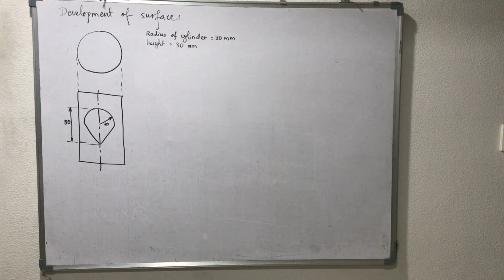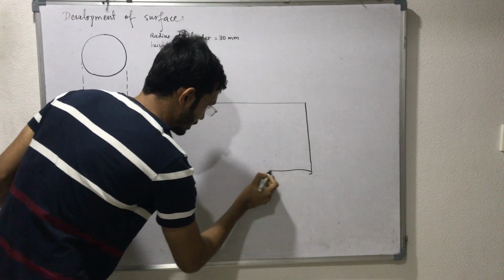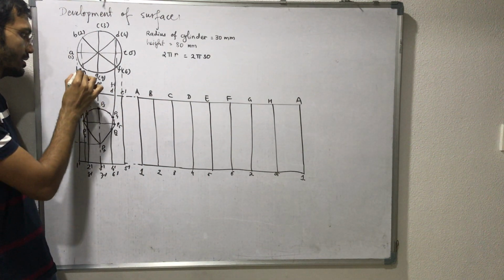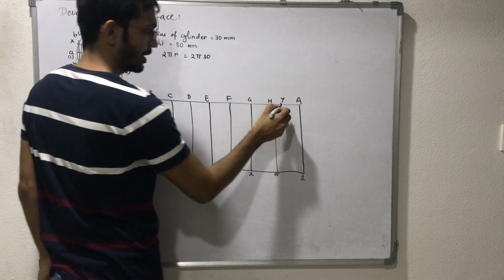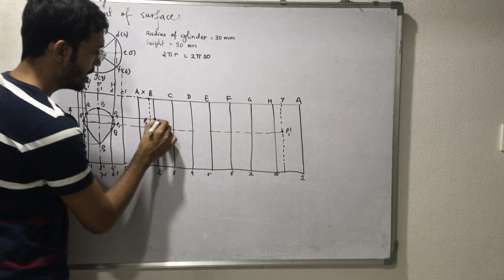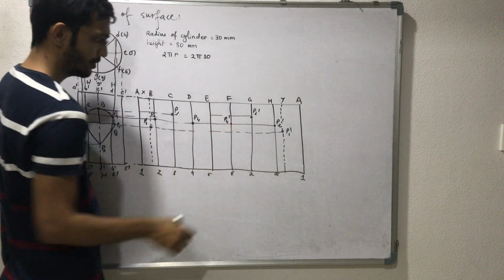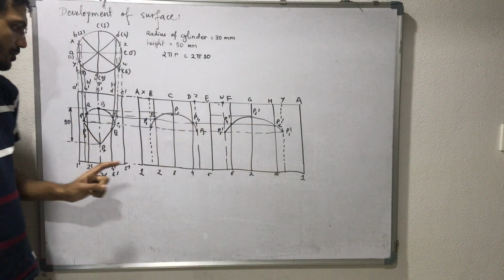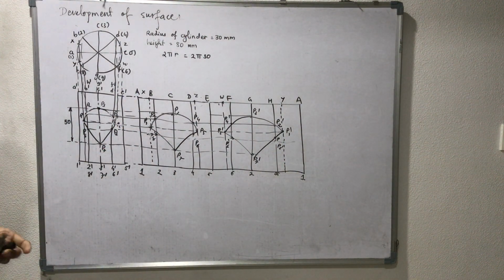Development of Surfaces Prism, Engineering Graphics & Engineering Drawing